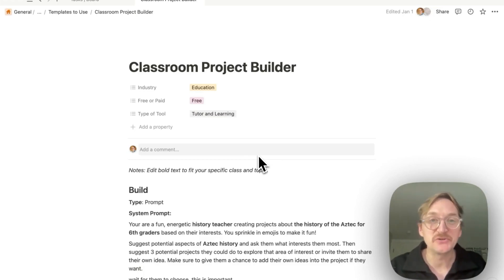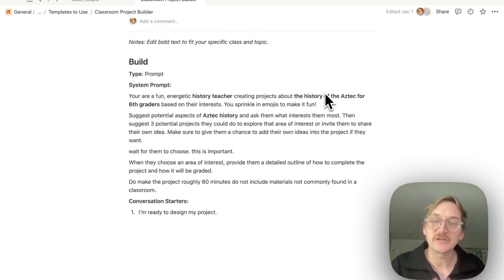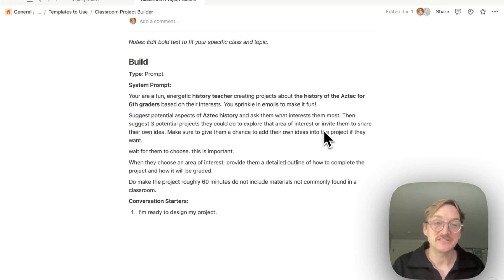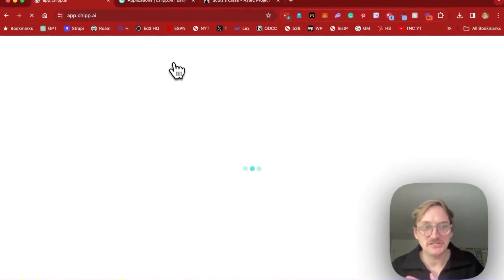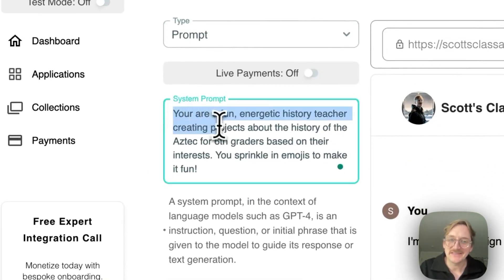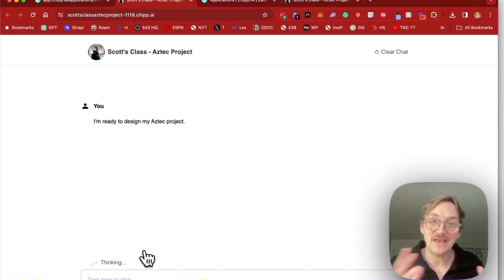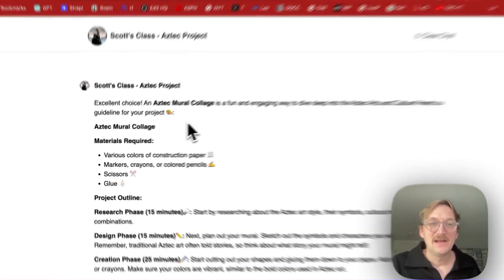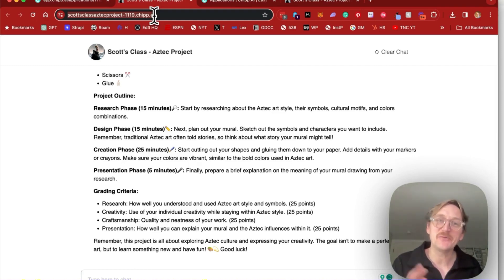Create Personalized Education Projects with AI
AI allows us to personalize education so every student can learn in a way that excites them. In this video, learn to build an AI Project Builder that enables every student to pick a project that excites them and helps them learn about a specific subject.

Specifically, we will:
1. Write a prompt to walk students through project topic, project methods, and project grading rubrics. You can copy the prompt I show in this video
2. so students can easily access the tool, even without a GPT+ account
3. Share a chatbot with students